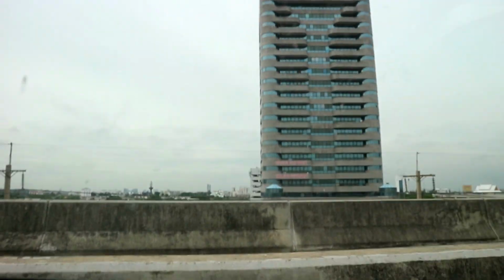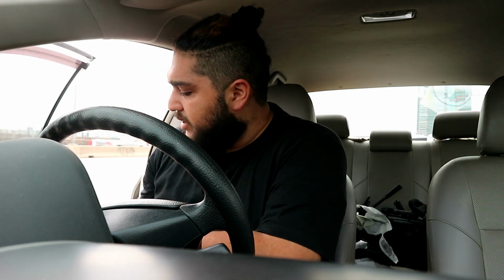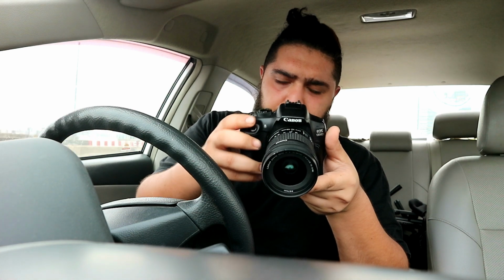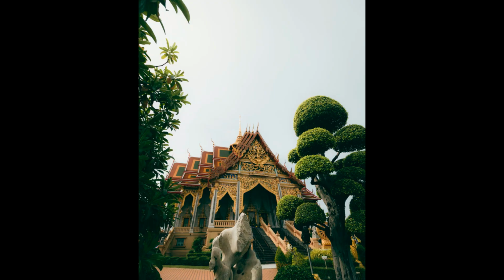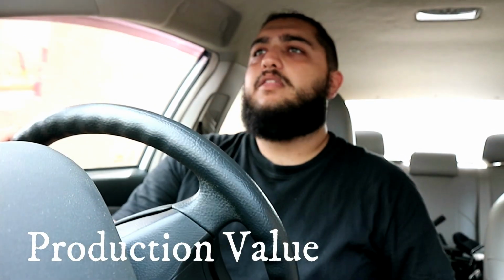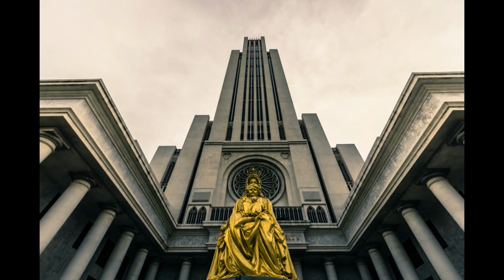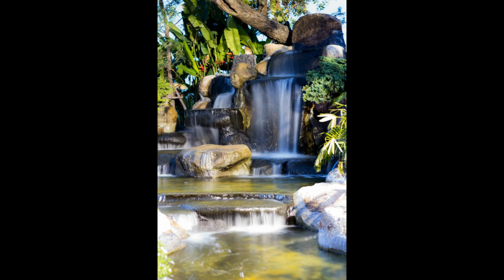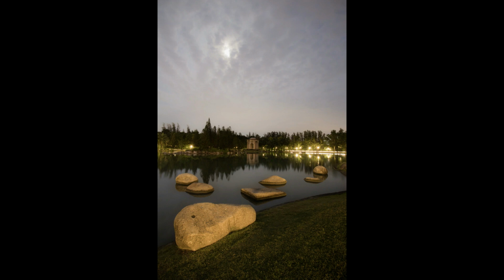Photography Challenge | 100 In One Day...Fail (Canon 10-18mm F/4.5-5.6)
100 In One Day Photography Challenge...Fail
photography challenge to push myself
It was super interesting to limit myself  to one lens

MY SNAPCHAT  sammykleinn